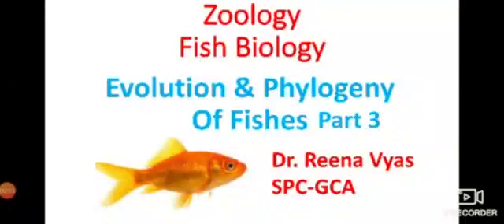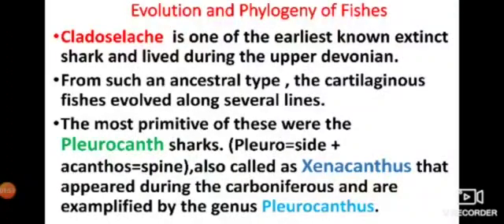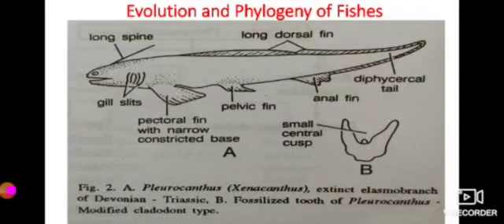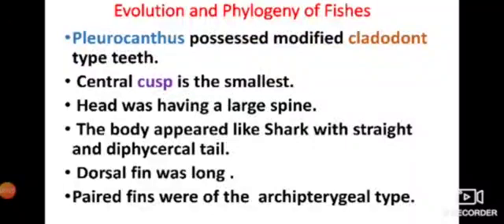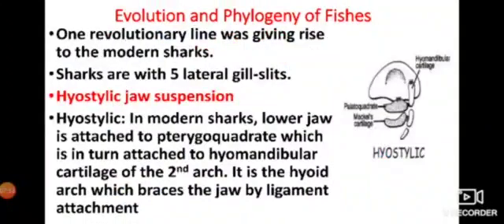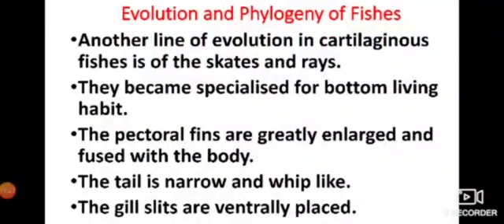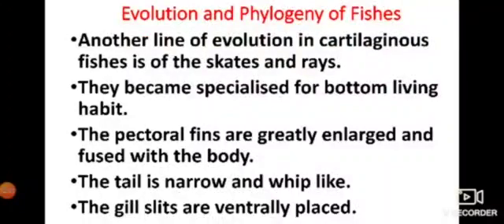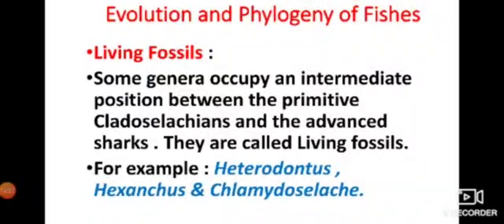Evolution & Phylogeny of Fishes: Pt.3: Dr. Reena Vyas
Zoology Fish Biology SPC GCA Sem3